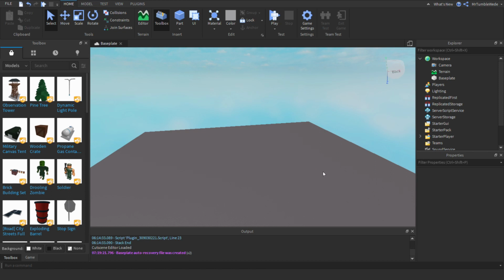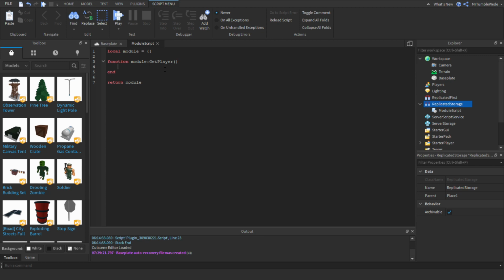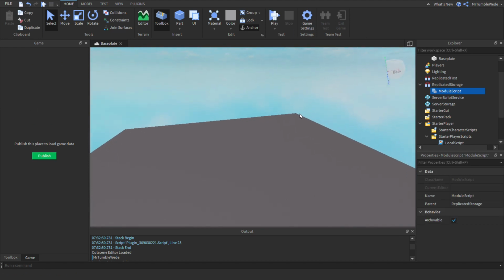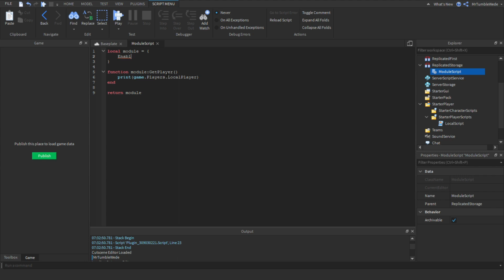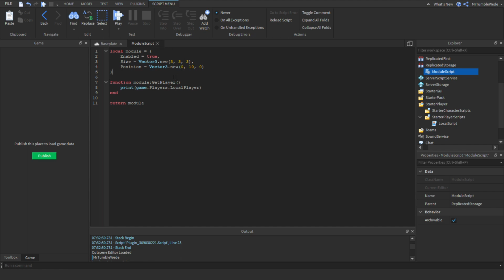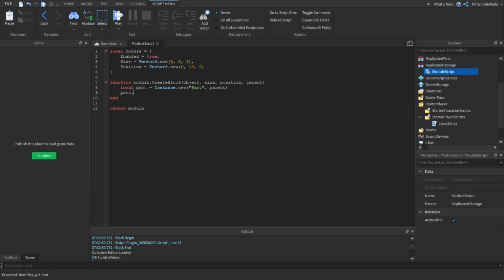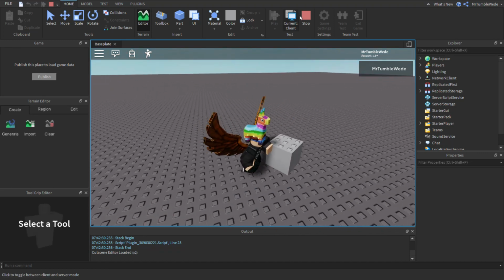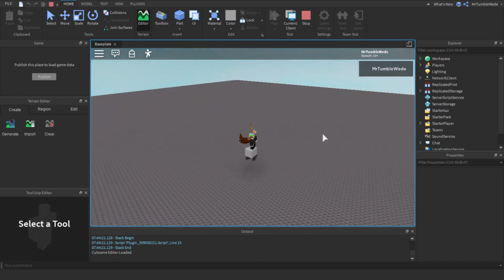How to Use Modules! | Roblox Advanced Tutorial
Hello, everyone! Today, I am going to be teaching you how to use a ModuleScript!

What is a ModuleScript?
A ModuleScript is a type of Lua source container that runs once and must return exactly one value. This value is then returned by a call to require given the ModuleScript as the only argument. ModuleScripts run once and only once per Lua environment and return the exact same value for subsequent calls to require.

Music credits are in the video
Created using Roblox Studio and DaVinci Resolve 16